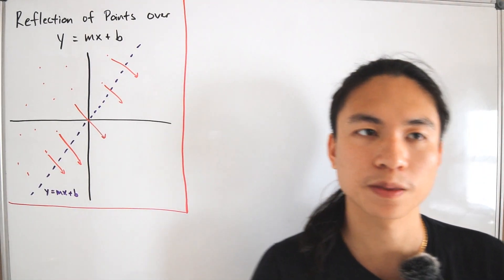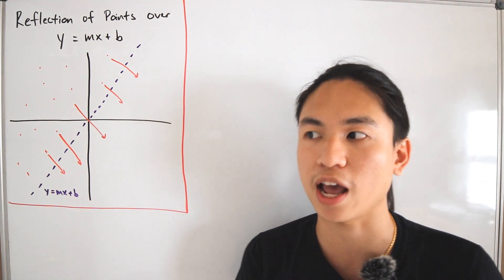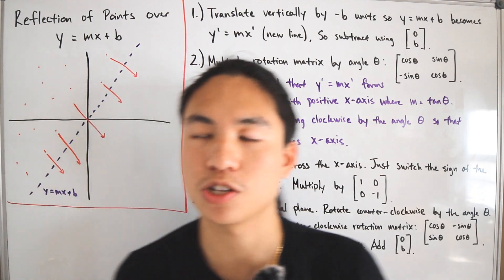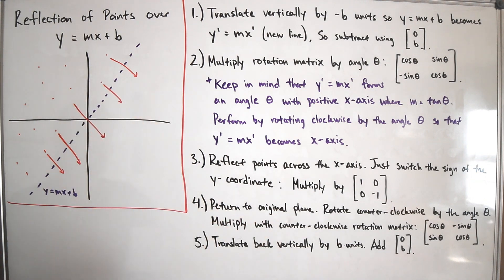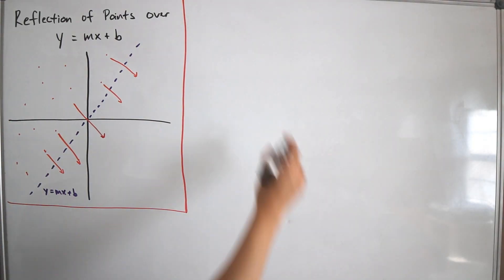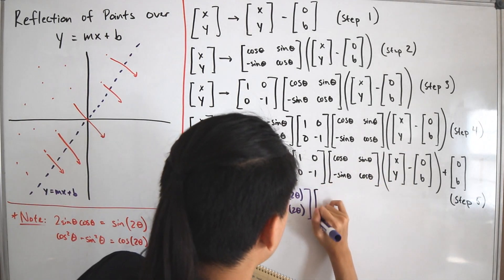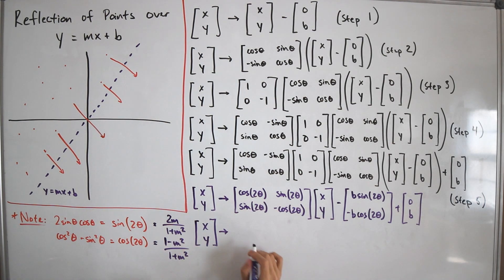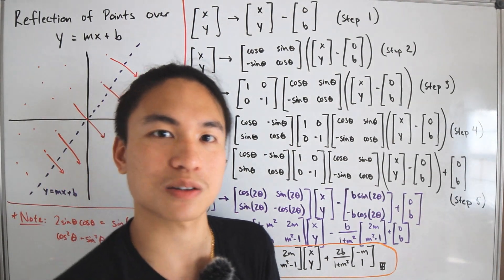Reflection of Points Over y=mx+b (Using Matrices)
We discuss a common topic in algebra regarding to reflection of points over a typical linear function by utilizing some linear algebra to find such transformation.